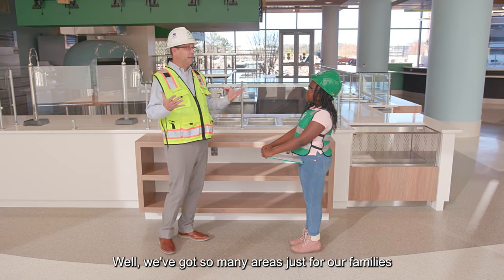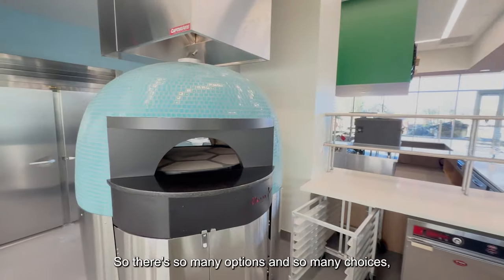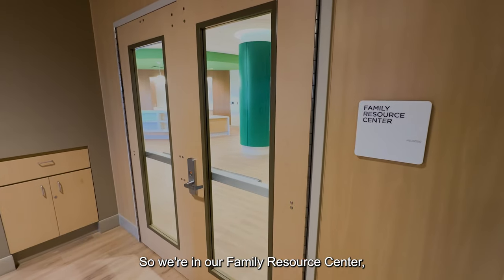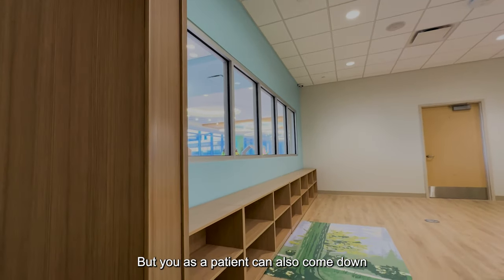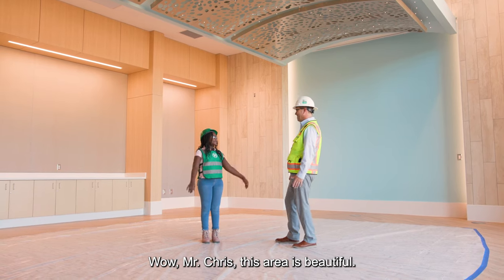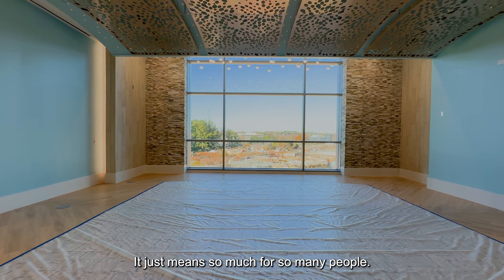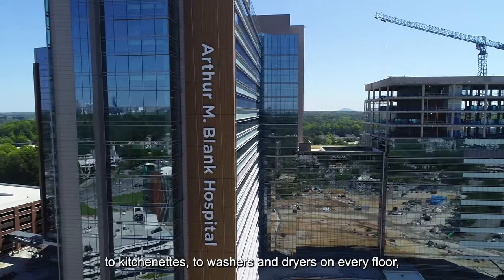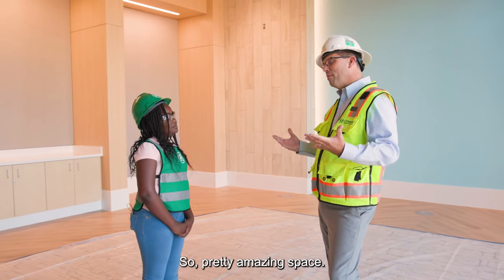Honorary Construction Manager Shares Patient Family Amenities at Arthur M. Blank Hospital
Honorary Construction Manager Ariella-Faith provides a first look at the new patient family amenities inside Arthur M. Blank Hospital by asking Chris Chelette, Senior Vice President of Facilities and Services at Children’s Healthcare of Atlanta, about all the new resources that will be available for patients and families when the hospital opens in September 2024.